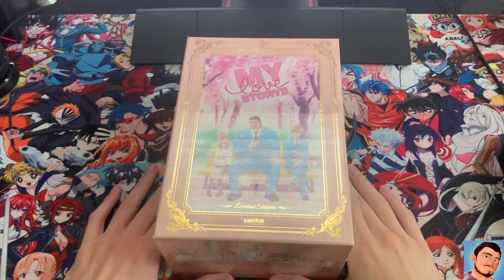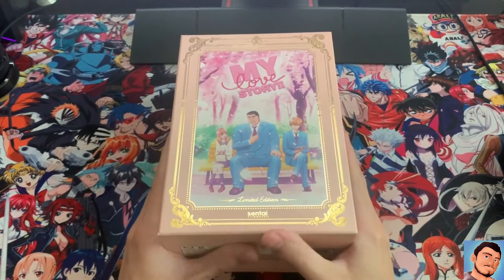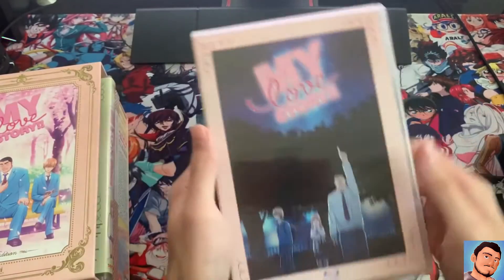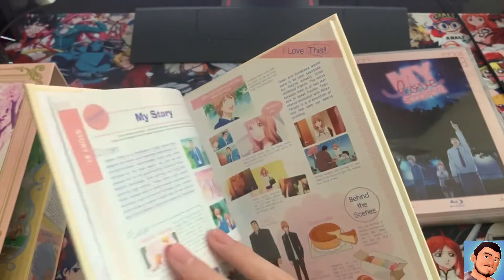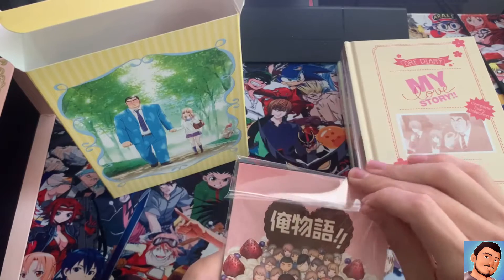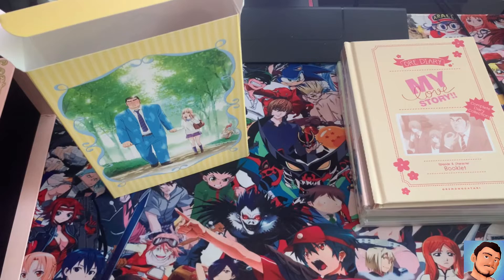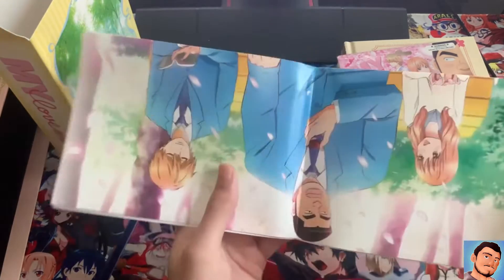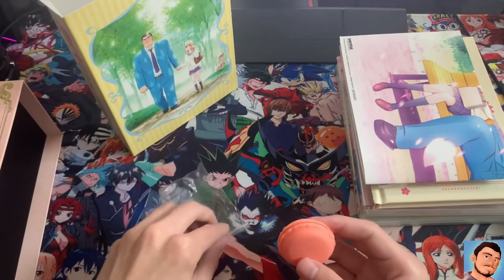MY LOVE STORY!! LIMITED EDITION UNBOXING!!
Hope you guys enjoy this video! let me know what you think about this series and this limited edition :)